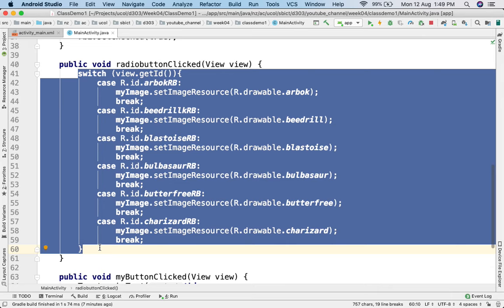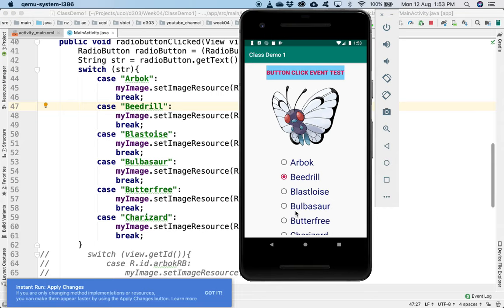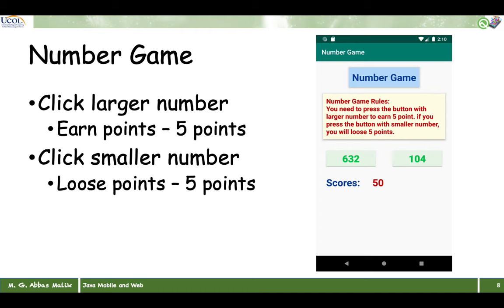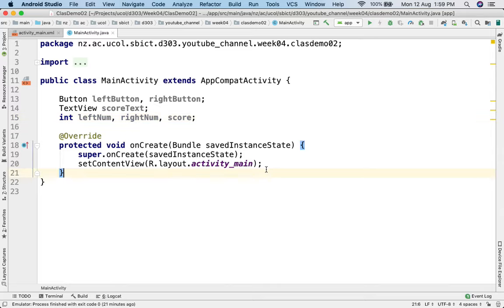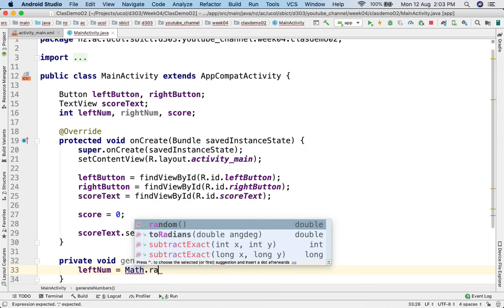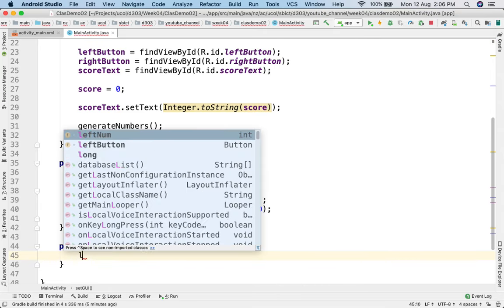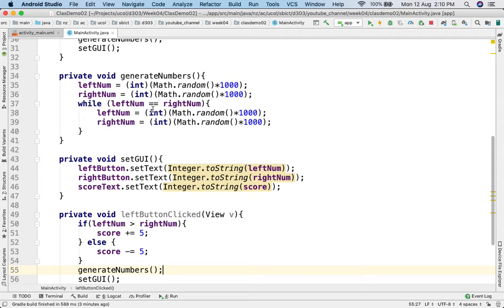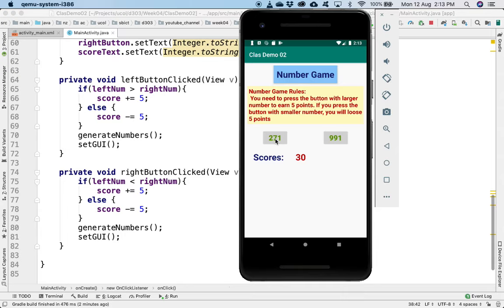2019_S2_D303_008 UX and Event Driven Programming 02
In this video, we will learn User Experience. What is the main difference between User Interface (UI) and User Experience (UX). We will also learn how to access UI components in our Java code and how to program different events like Click on these UI components.